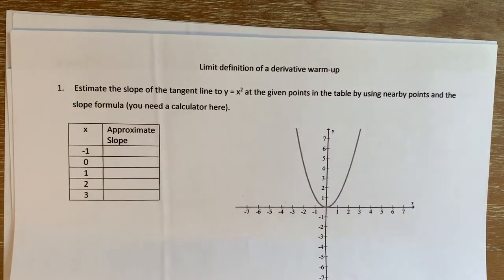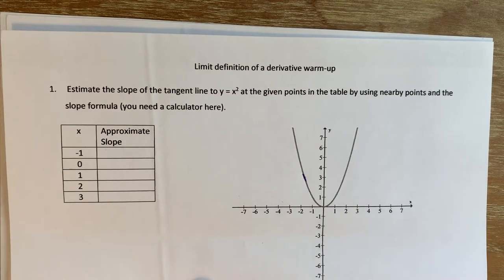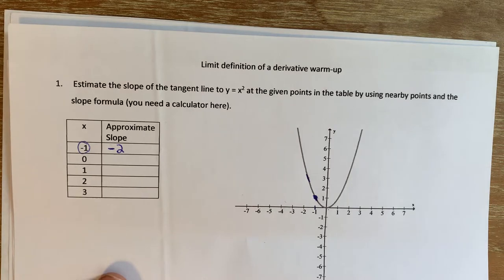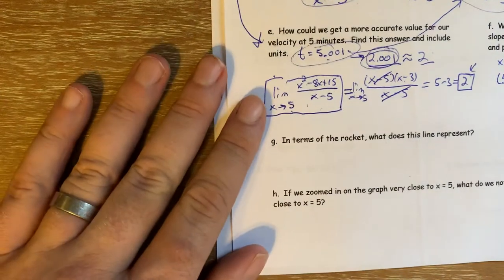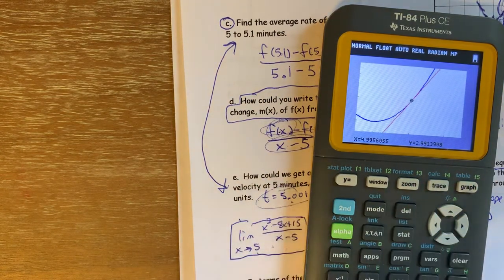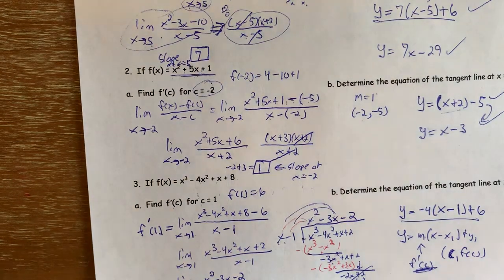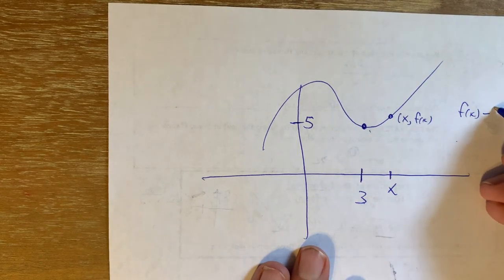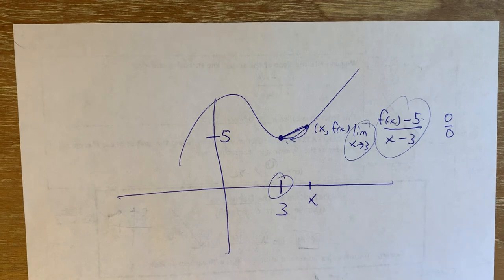Calculus lesson 2.1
Limit definition of a derivative